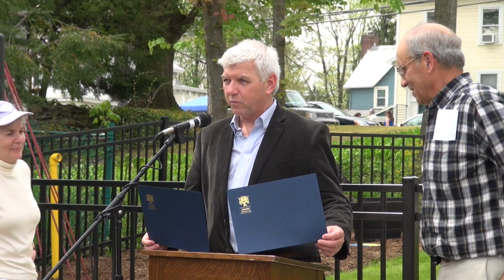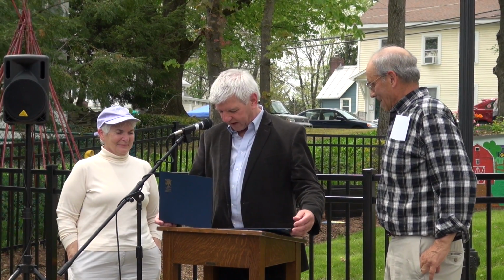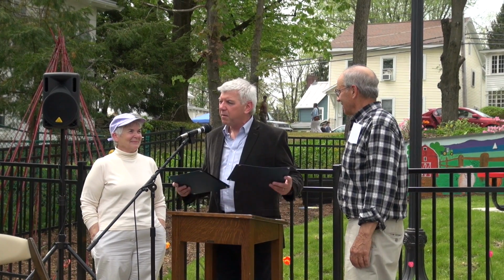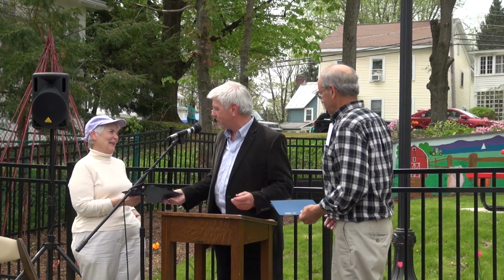Red Hook Library Presents: The Childrens Learning Garden